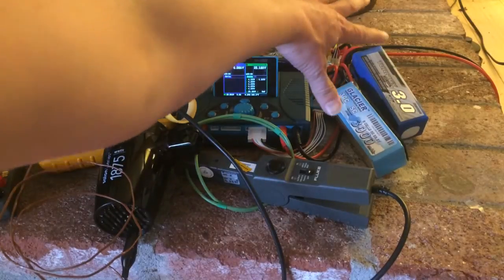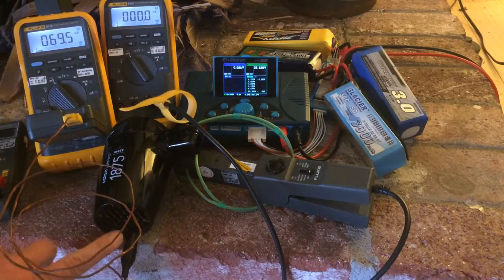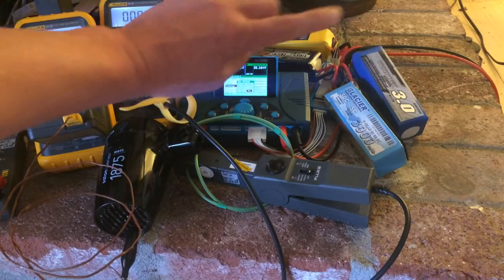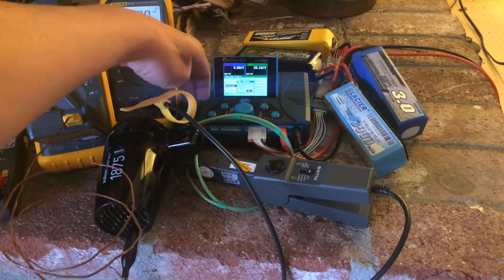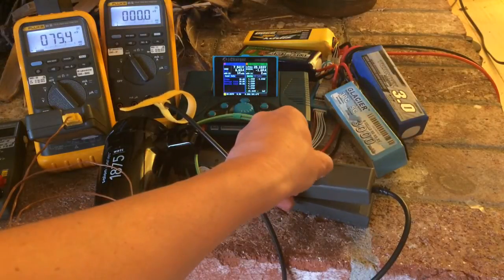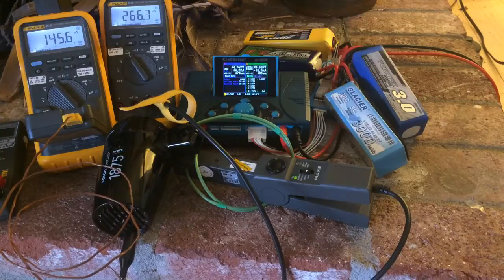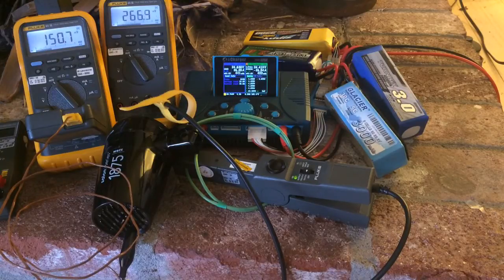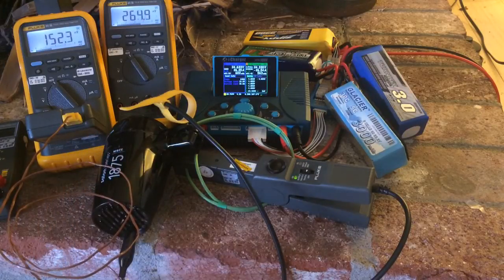Conair hair dryer as iCharger resistive load: Load Test 2 (Part 3)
The first test was limited to approximately 250 Watts. I did some digging and discovered that the iCharger 308Duo consumes approximately 20% of the amount of power that's being dumped into the resistive load from the power source.

During my initial test that maxed out at 250-Watts, it was being powered by a small 12-Volt power source that couldn't maintain the amount of power required without hitting the 11.4-Volts low-voltage cut off that I had set.

This test is being powered by a regulated lab power supply set to 28.5-V 11-Amp max.